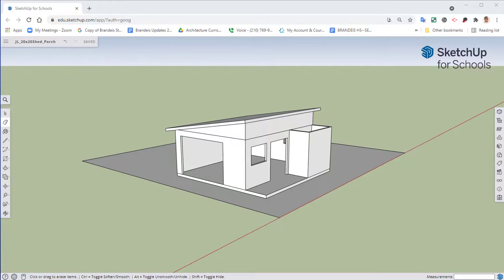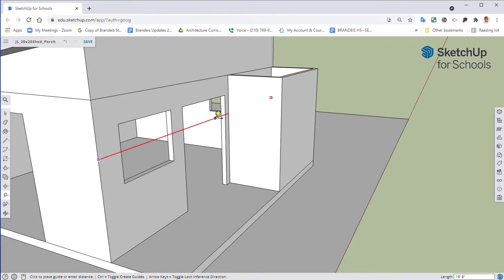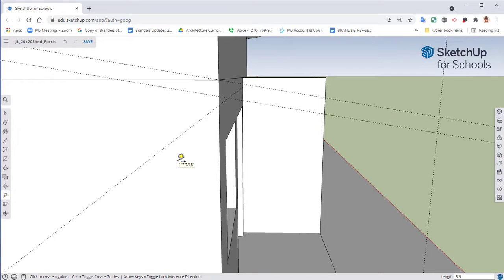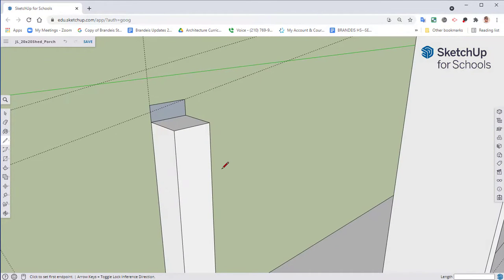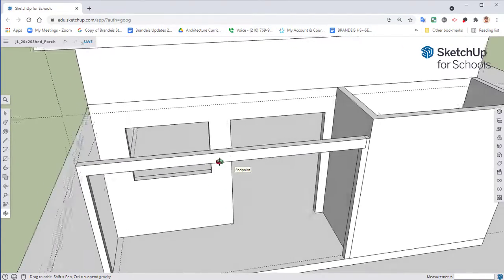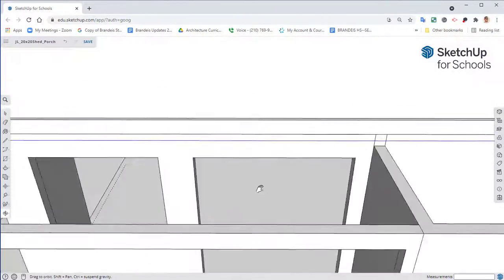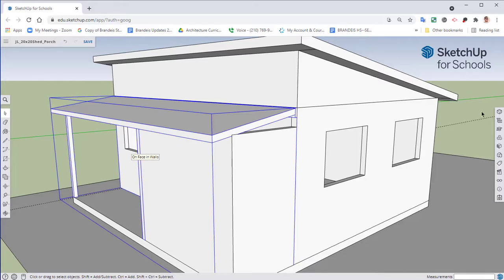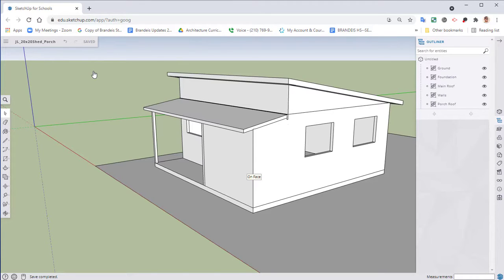Extending Roofing Skills to the Front Porch - Roof Design in Sketchup | Ep. #4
Building a Modern Detached Garage with Front Porch in Sketchup

Welcome to our comprehensive Sketchup Pro tutorial series, where we guide you through the process of creating a stunning 20' by 20' modern detached garage with a stylish front porch. Whether you're a seasoned Sketchup user or a beginner eager to enhance your 3D modeling skills, this playlist is designed to walk you through each step of the project, from initial design to the finishing touches. Join us on this creative journey as we bring architectural concepts to life and explore the exciting possibilities of Sketchup Pro.

Welcome to Episode 4 of our Sketchup Pro tutorial series, where we continue refining your 3D modeling prowess. Building upon the tools introduced in the previous episode, we guide you through the creation of the front porch roof. Immerse yourself in the creative process as we provide additional practice with the Protractor Tool, Tape Measure, and the Line Tool, ensuring you gain confidence in handling these essential instruments. Witness the transformation of your virtual design space as we extend our architectural journey to include the intricacies of the front porch roof, enhancing the overall aesthetic of our modern detached garage project.

Together, we'll transform a vision into a structure that enhances your life and property. Let's roll up our sleeves and get building!